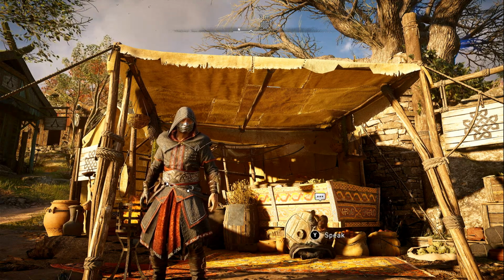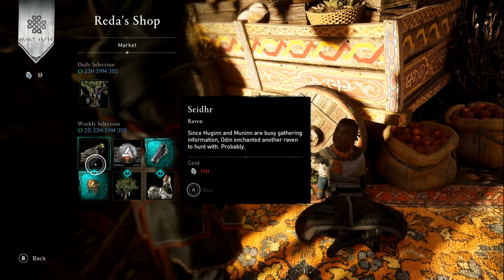AC Valhalla - REDA's SHOP TODAY DAILY UPDATE - 3rd Dec 2022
This video features a Daily update for Reda's Shop in AC Valhalla

Assassin's Creed Valhalla is a 2020 action role-playing video game developed by Ubisoft Montreal and published by Ubisoft. It is the twelfth major instalment in the Assassin's Creed series, and the successor to 2018's Assassin's Creed Odyssey. Principally set in the years 872–878 AD, the game recounts a fictional story during the Viking expansions into the British Isles.

Assassin's Creed Valhalla is an open-world action-adventure game structured around several main story arcs and numerous optional side-missions, called "World Events". The player takes on the role of Eivor Varinsdottir (/ˈeɪvɔːr/), a Viking raider, as they lead their fellow Vikings against the Anglo-Saxon kingdoms.